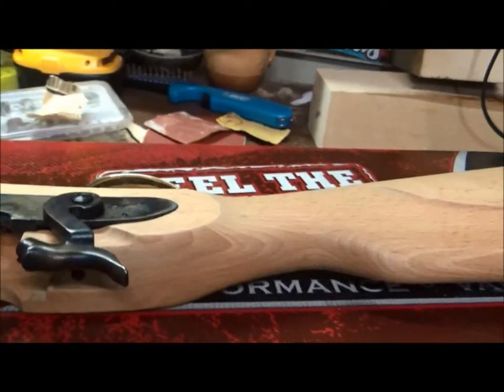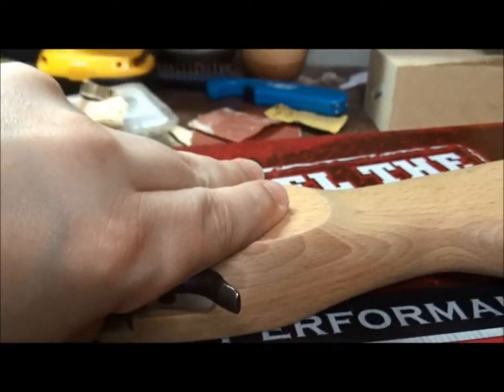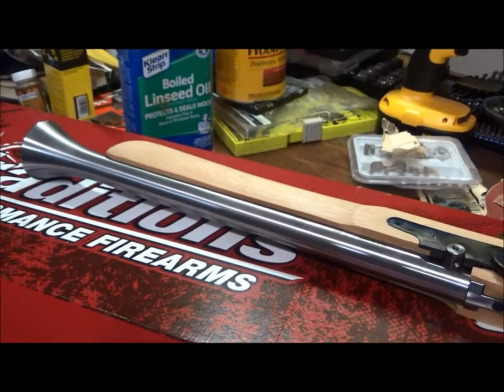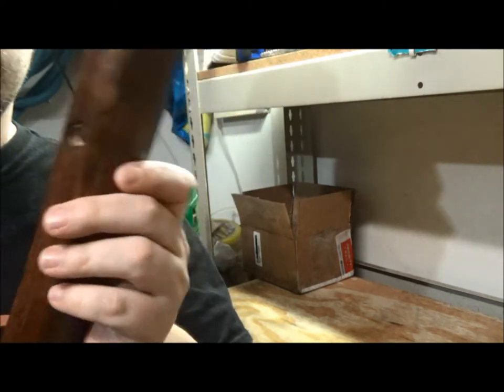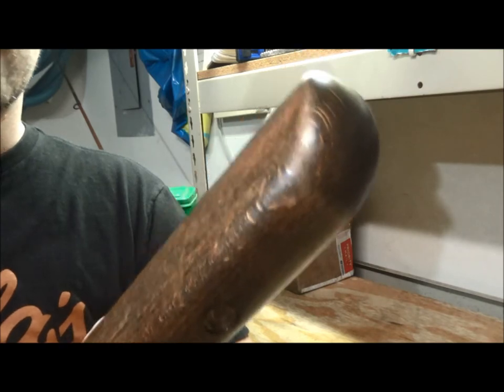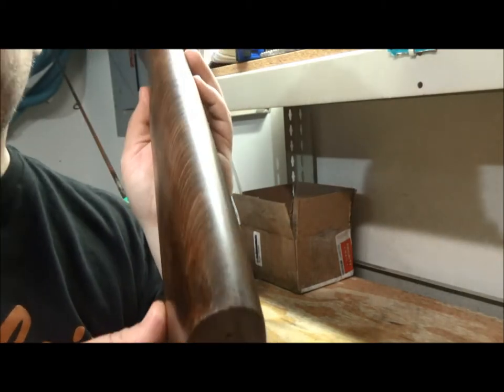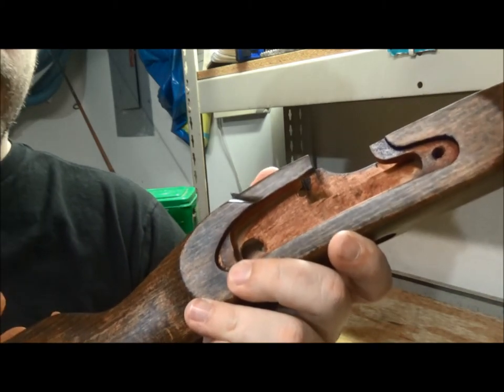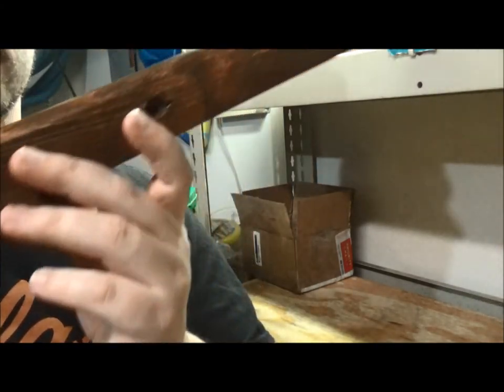Building the blunderbuss Part 2, Stock Update.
The stock for the blunderbuss is almost done.